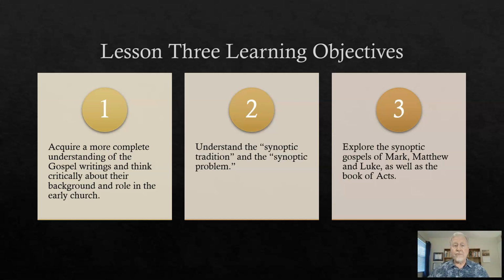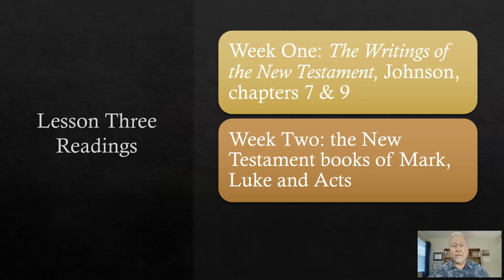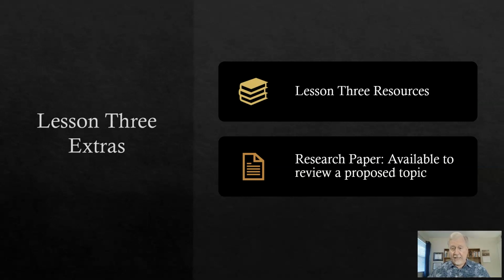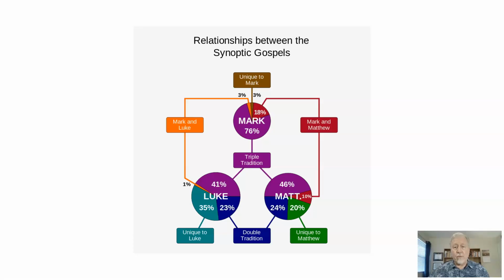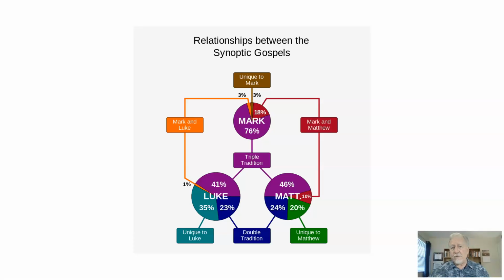Lagrange College NT Writings Spring 2020 Lesson 3 announcement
The Lesson Three video announcement to the spring 2020 online section of New Testament Writings in Context at Lagrange College, Lagrange, Georgia, Dr. Larry K. Asplund, Instructor